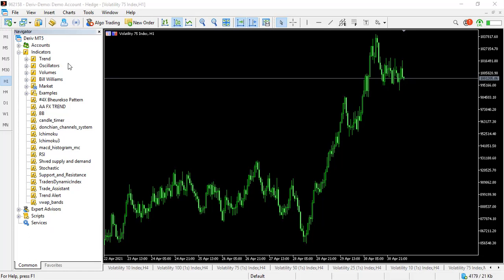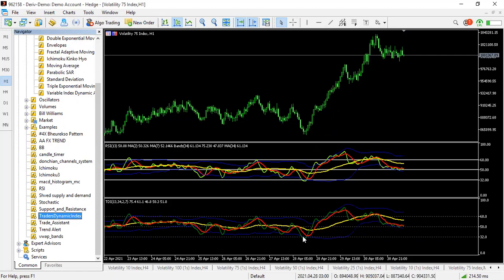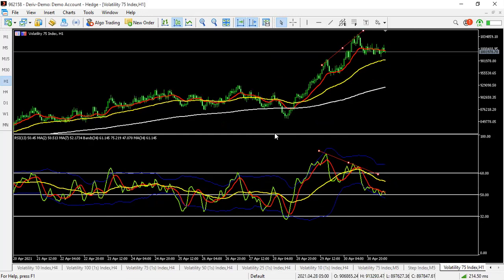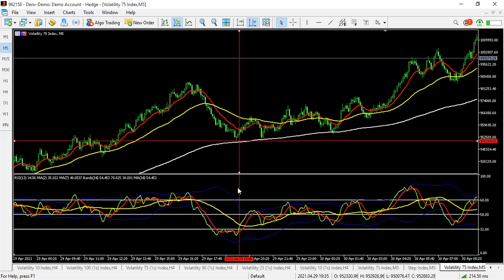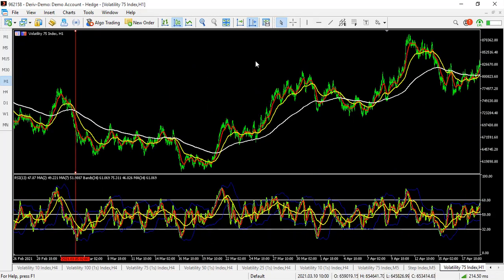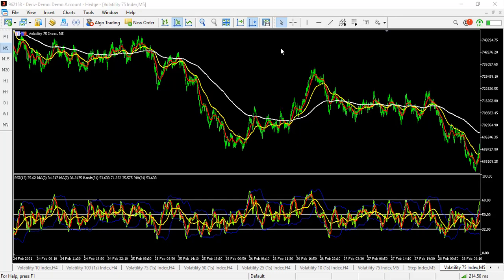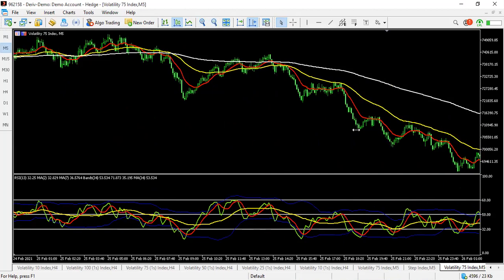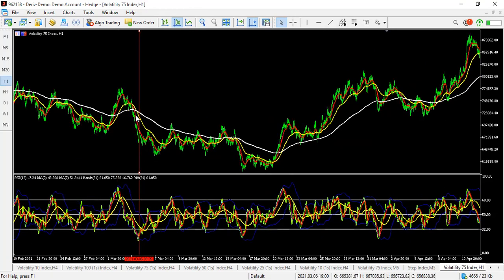Best Trading Indicator (TDI): LIVE TRAINING | Boom & Crash, Bitcoin, Forex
Trading Rules:

1.

2. Fund Account to use real money or practice with demo fund first before using real money.

Also, like our videos and share them with your friends.